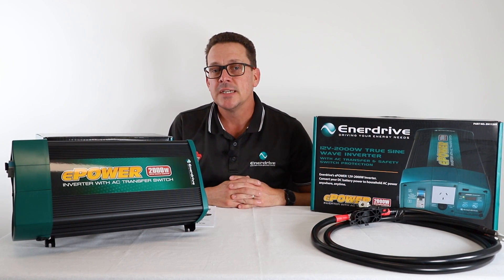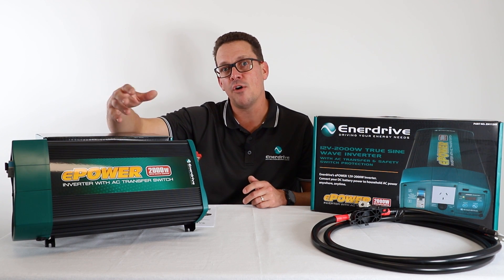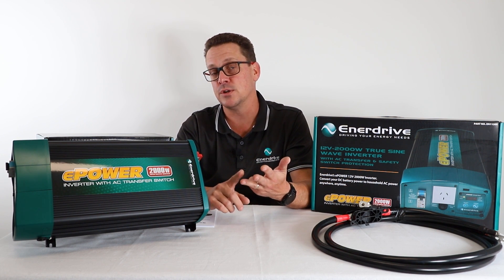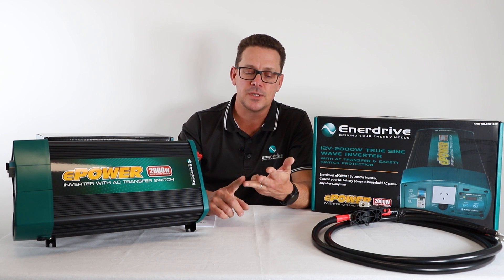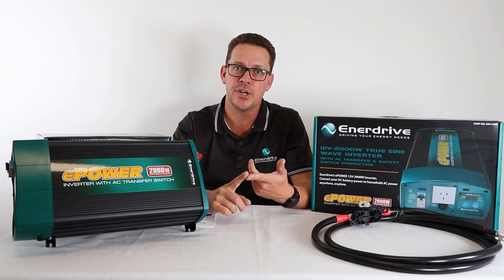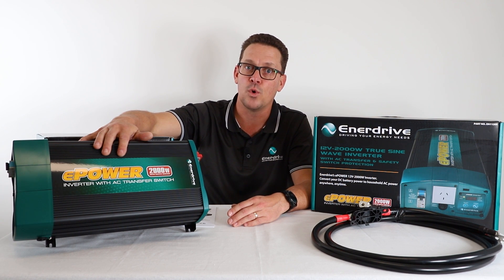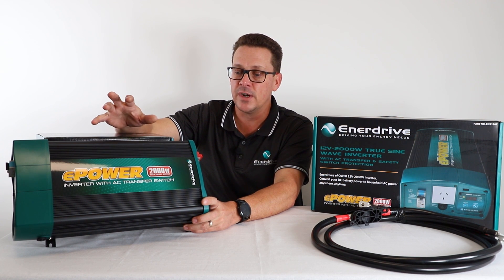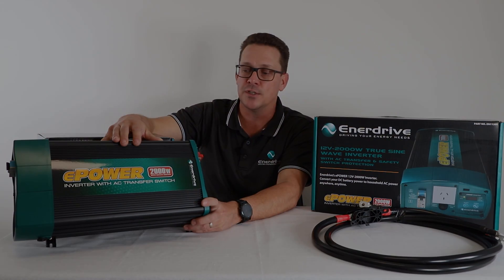Enerdrive Inverters (Transfer Models) - Part 1 - Application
In part 1, Enerdrive's New Products & Innovation Manager, Greig, introduces us to the Enerdrive range of Inverters (Transfer Models), their key features and the scenarios and applications they are suitable for.